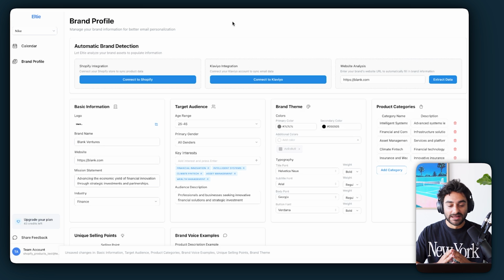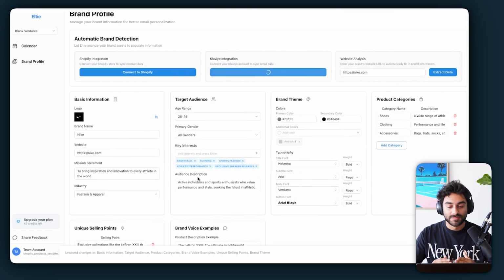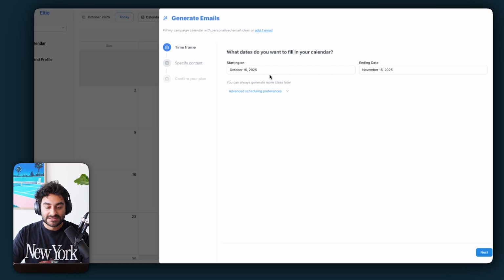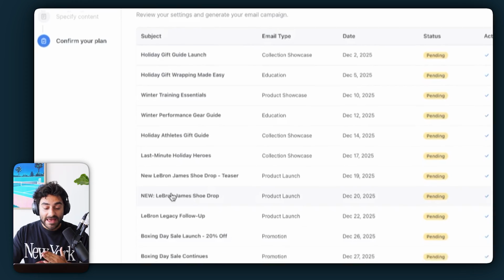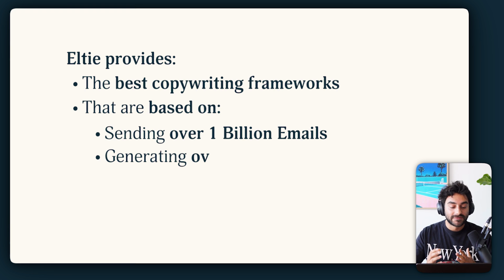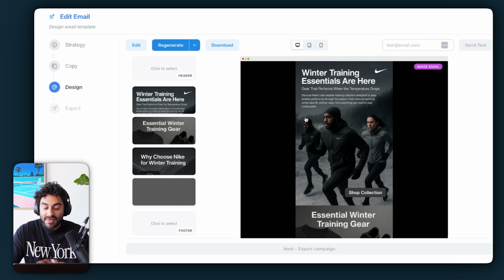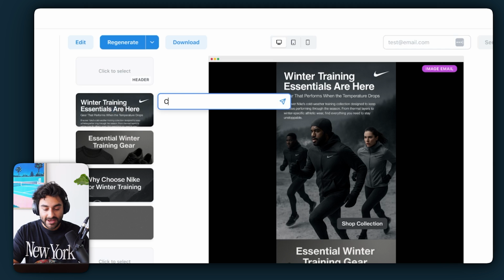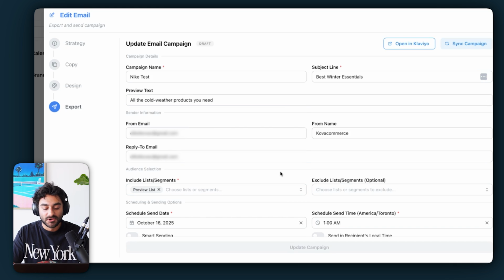How To Create High-Converting Klaviyo Emails In 5 Minutes (Using AI)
In this AI for Klaviyo Masterclass, I show you how to use advanced AI tools for Shopify and Klaviyo to completely transform your email marketing, far beyond what’s possible with basic prompt tools.

You’ll learn how to train AI to actually understand your brand, products, and target audience, so every campaign feels personal, on-brand, and built to convert. Using Eltie, an AI platform that integrates directly with Shopify and Klaviyo, I walk through exactly how to:

- Sync product and customer data from Shopify into Eltie for true brand learning

- Deploy AI-generated Klaviyo campaigns automatically.

- Create AI-driven campaign calendars using proven strategies from Dispatch, our agency that’s sent over 1 billion emails for 8-figure brands

- Generate high-performing email copy and designs that follow top e-commerce frameworks

- Edit visuals instantly using Google’s Nano Banana model — no design tools required

- Seamlessly export and schedule your campaigns in Klaviyo

Throughout the video, I break down why strategy matters more than copy — what you promote and how you position your offers have a bigger impact than the words themselves. You’ll see how AI-powered strategy and automation can help you plan smarter campaigns, not just write them.

Whether you’re a Shopify brand owner, DTC marketer, or agency operator, this masterclass will show you how to use AI-powered Klaviyo automation through Eltie to create personalized, conversion-driven campaigns at scale — without needing a full marketing team.

By the end, you’ll know how to:
✅ Train AI to think like your brand
✅ Build smarter Shopify email marketing campaigns
✅ Automate Klaviyo campaigns that drive revenue
✅ Launch AI-driven e-commerce campaigns that convert

If you want to 10x your Klaviyo revenue and make AI a competitive advantage for your Shopify store, this is the only email marketing masterclass you need.